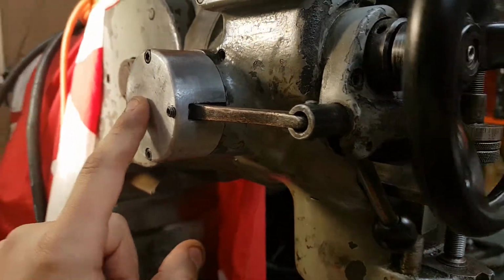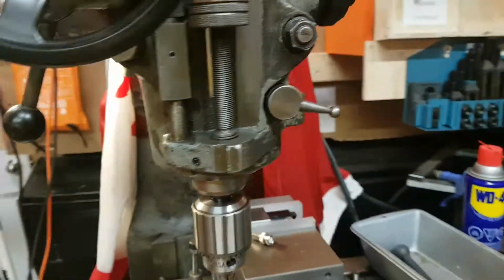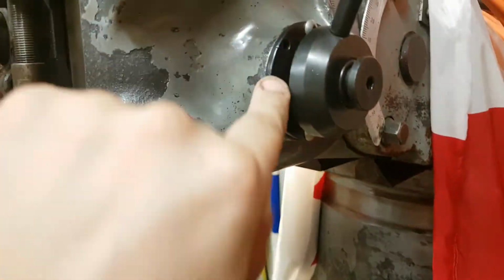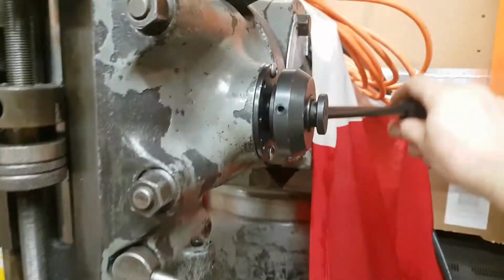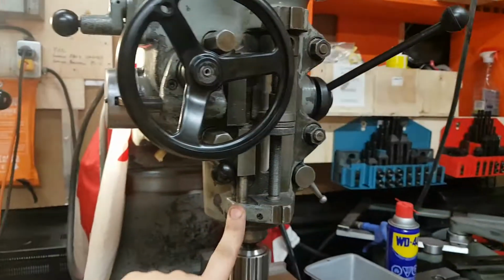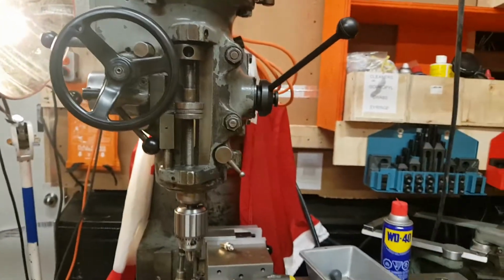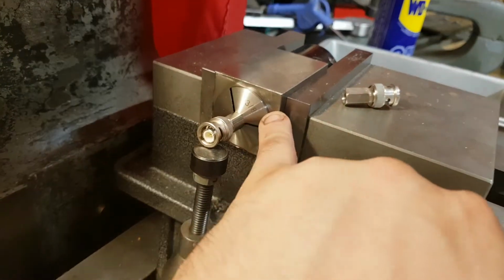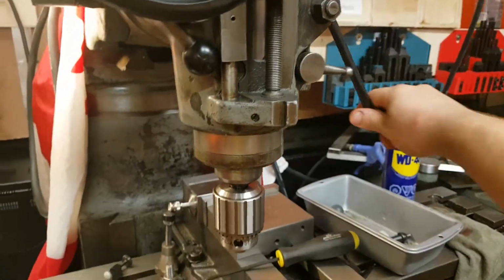bridgeport clutch installed